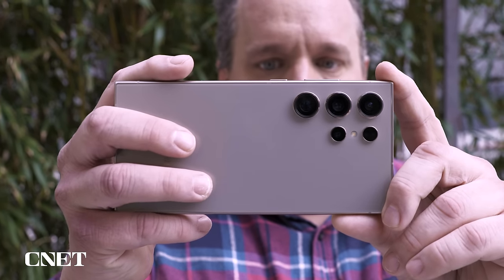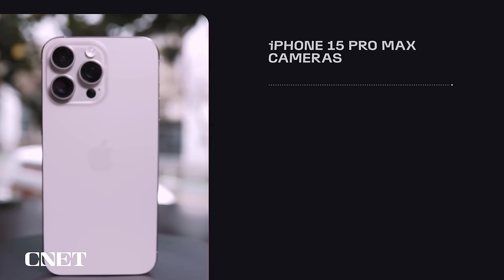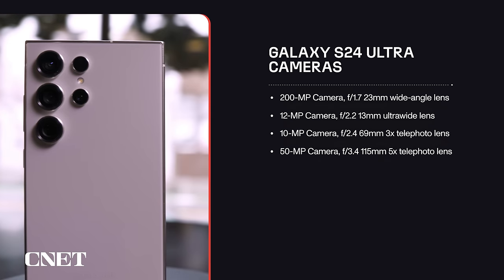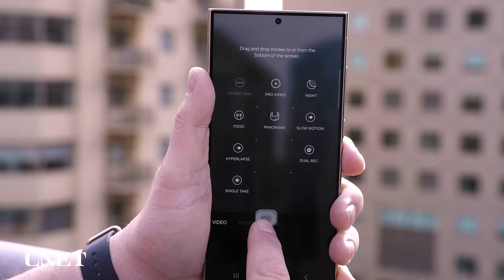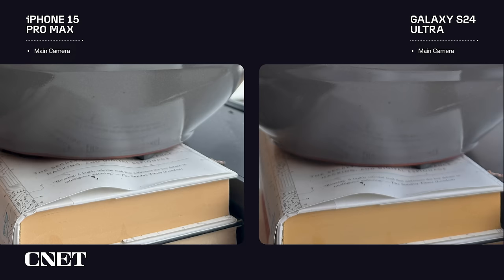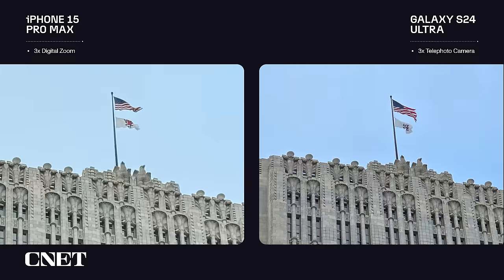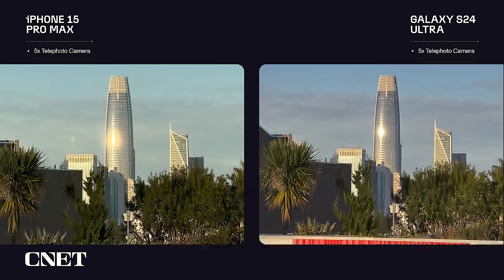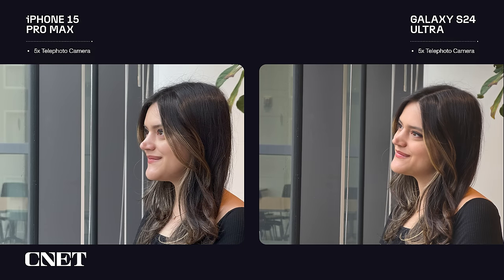Galaxy S24 Ultra vs. iPhone 15 Pro Max: Camera Comparison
The $1,300 Galaxy S24 Ultra has four rear cameras, while the $1,200 iPhone 15 Pro Max has three. Which takes better photos? Let's find out.

Both of these phones take some of the absolute best photos you can get from any phone today, especially in challenging environments like in high-contrast scenes or places with low lighting. I took hundreds of photos with both phones and compared them side by side. The results revealed that both the iPhone 15 Pro Max and the S24 Ultra excelled in some situations and struggled in others.

CNET's in-depth Samsung Galaxy S24 vs. iPhone 15 Pro Max camera story

0:00 Camera Shootout: Samsung’s Galaxy S24 Ultra vs. Apple’s iPhone 15 Pro Max
0:46 iPhone 15 Pro Max and Galaxy S24 Ultra Photo Montage
1:46 iPhone 15 Pro Max Camera Hardware
2:10 Galaxy S24 Ultra Camera Hardware
3:02 Apple and Samsung Pixel Binning
3:14 Galaxy S24 Ultra's Less Reflective Screen
3:32 iPhone and Galaxy Camera Apps Compared
4:26 15 Pro Max Vs. S24 Ultra Main Camera Comparison
5:20 15 Pro Max Vs. S24 Ultra Ultrawide Comparison
5:59 15 Pro Max Vs. S24 Ultra 3x Telephoto Comparison
7:13 15 Pro Max Vs. S24 Ultra 5x Telephoto Comparison
8:00 15 Pro Max Vs. S24 Ultra 10x and 15x Zoom Comparison
8:19 15 Pro Max Vs. S24 Ultra 25x Zoom Comparison
8:36 Galaxy S24 Ultra 50x Zoom
8:53 Galaxy S24 Ultra 100x Zoom
9:03 15 Pro Max Vs. S24 Ultra 5x Telephoto Comparison Continued
9:25 15 Pro Max Vs. S24 Ultra Final Thoughts